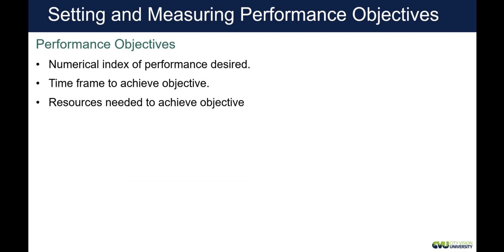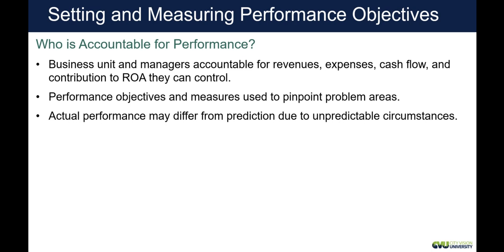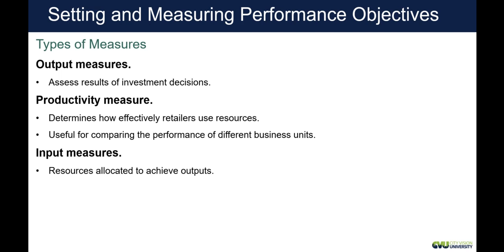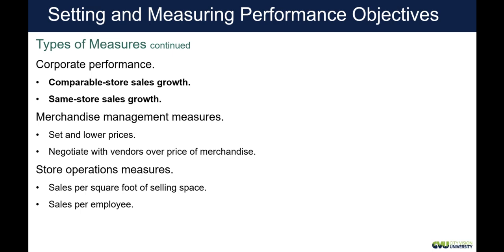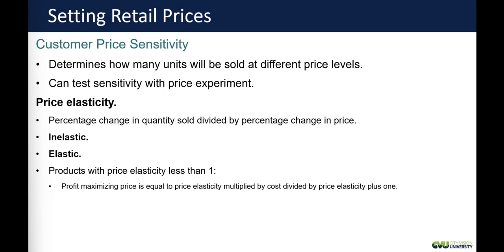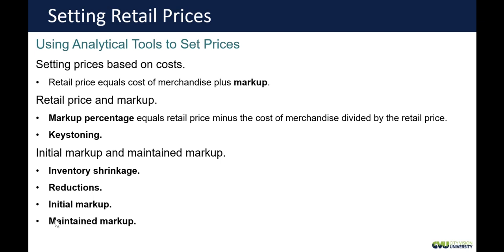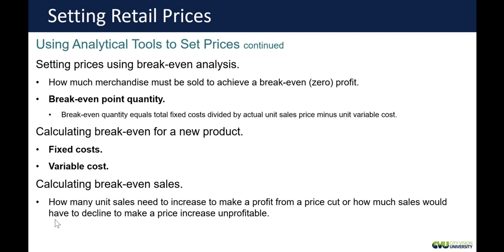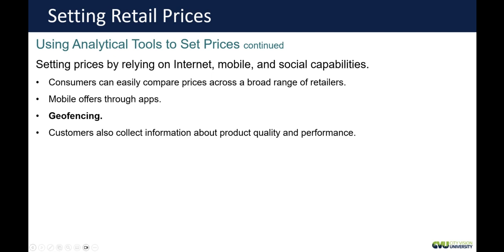BUS302: Week 6 Lecture 2